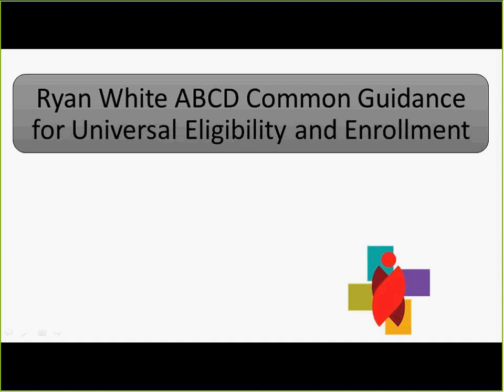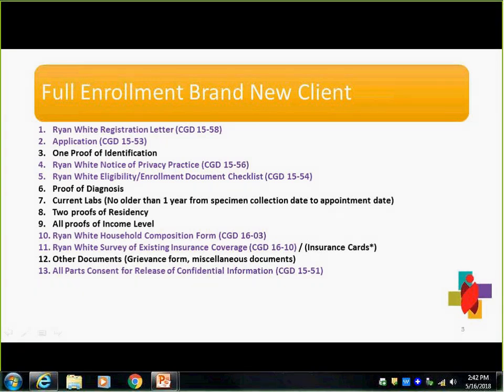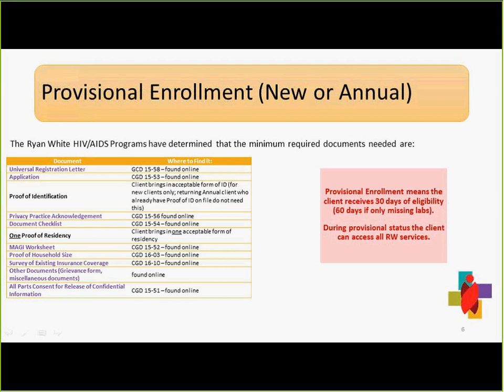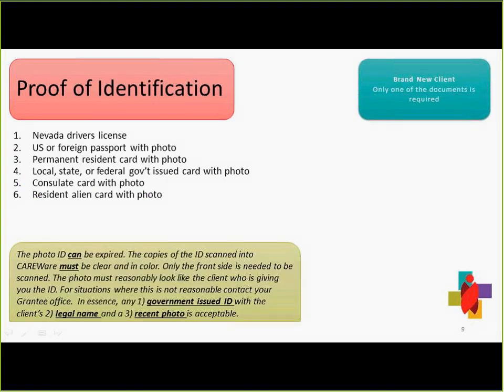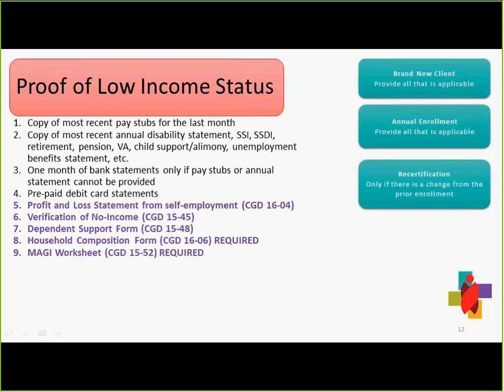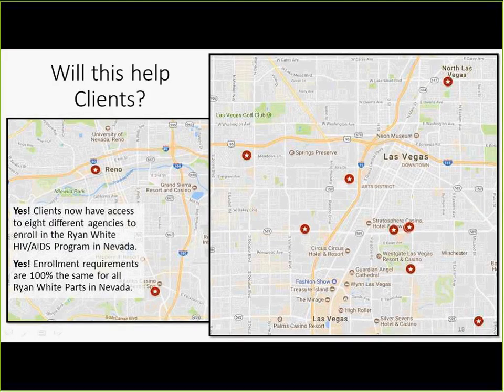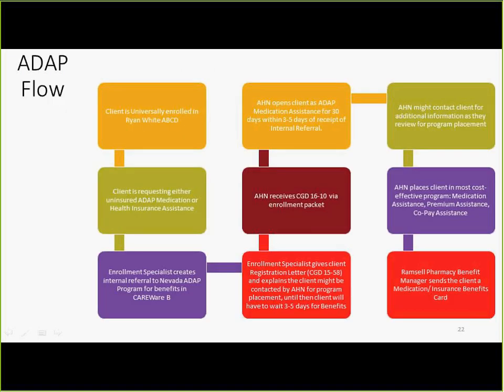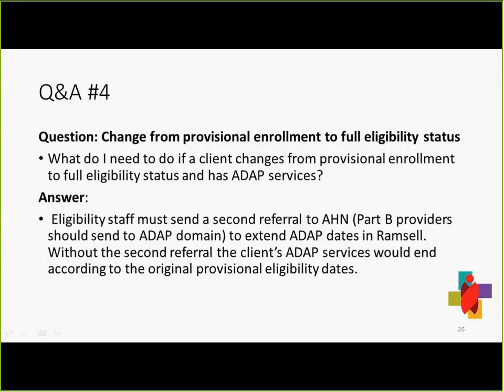Ryan White Universal Eligibility for Parts ABCD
Welcome to the Ryan White HIV/AIDS Program.  The Ryan White HIV/AIDS Program provides a comprehensive system of care that includes primary medical care and essential support services for people living with HIV who are uninsured or underinsured. This webinar provides guidance for completing enrollment for clients that are in need of Ryan White HIV/AIDS services in the state of Nevada.